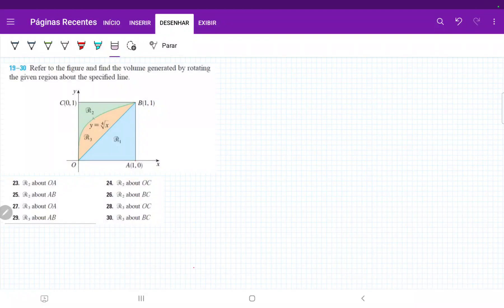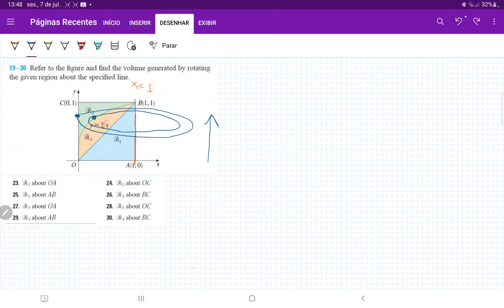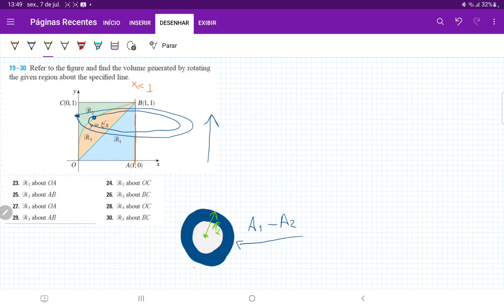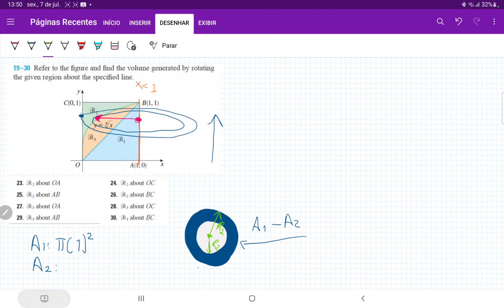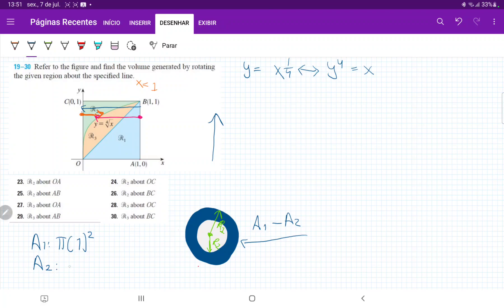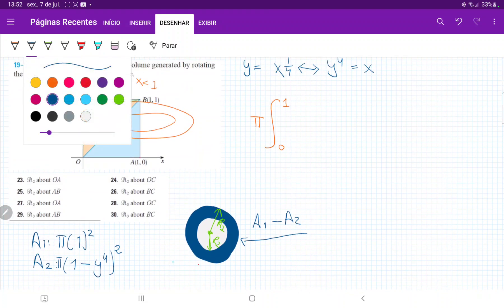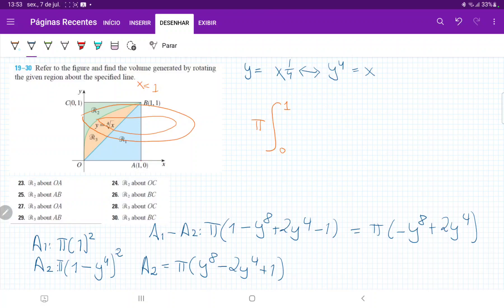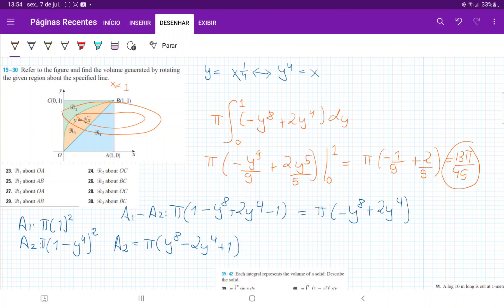6.2.25 Refer to the figure and find the volume generated by rotating R2 about AB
Refer to the figure and find the volume generated by rotating the given region about the specified line. R2 about AB